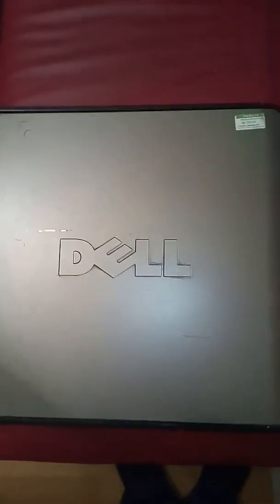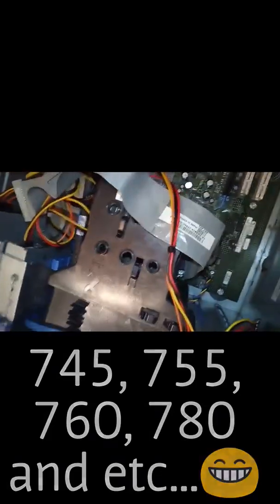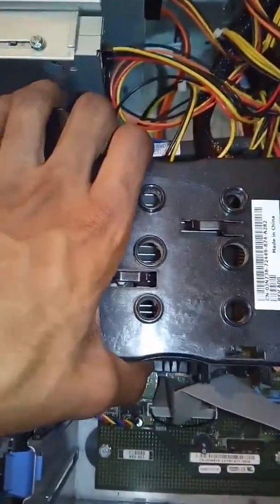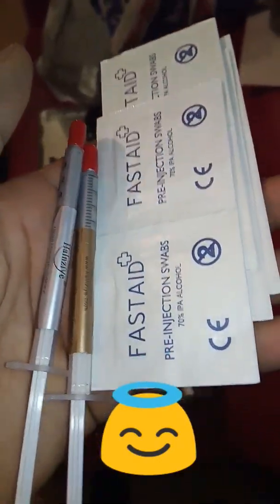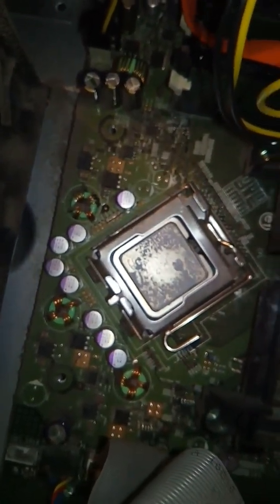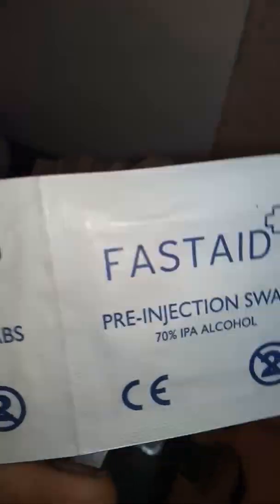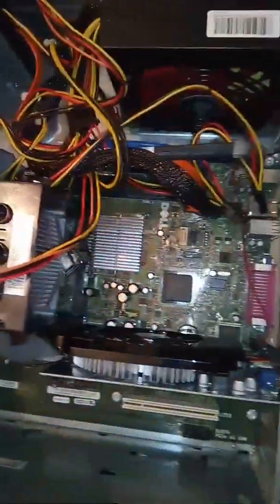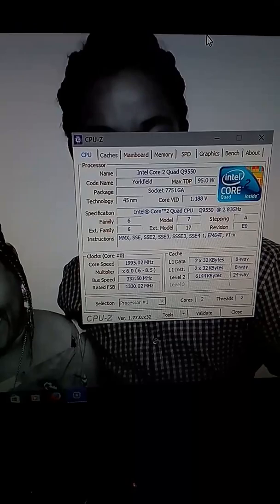Dell Optiplex 755: Goodbye Core 2 Duo, Hello Core 2 Quad!!!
CPU Upgrade.